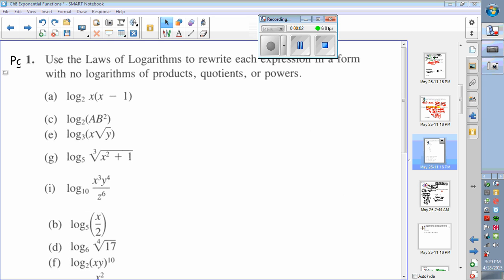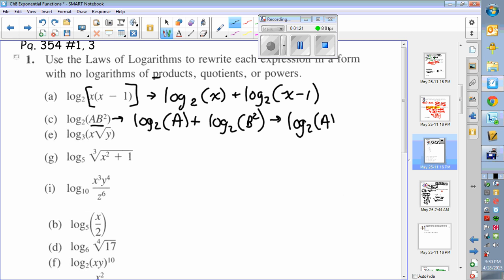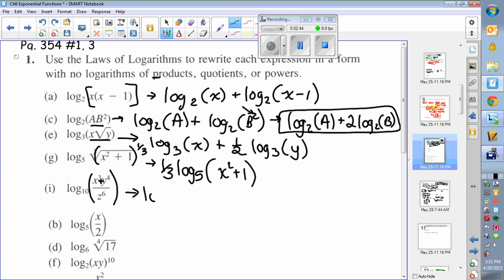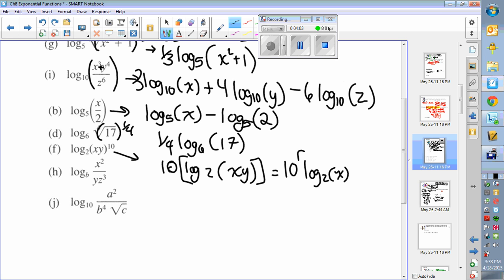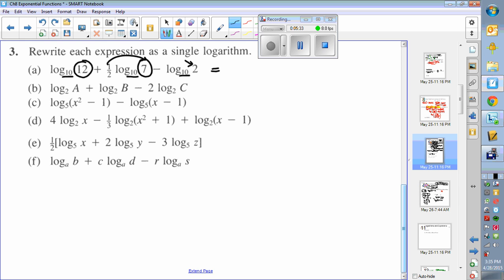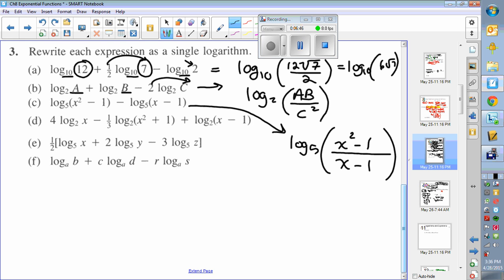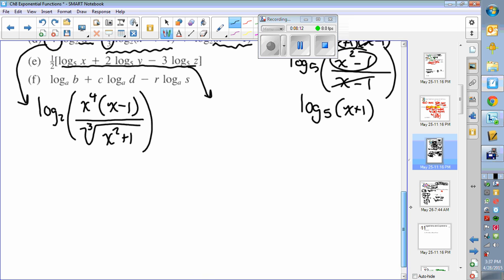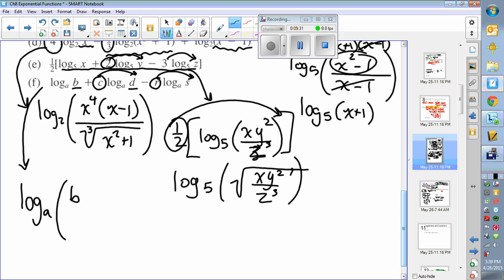laws of logarithms practice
In this video you will see detailed worked out examples of problems using the laws of logarithms.